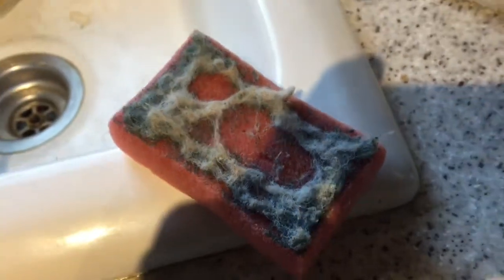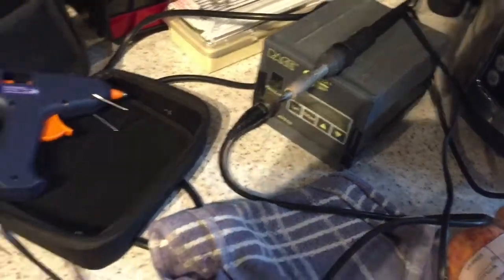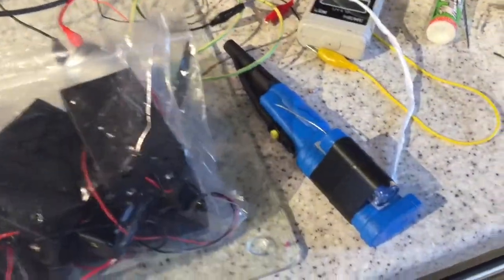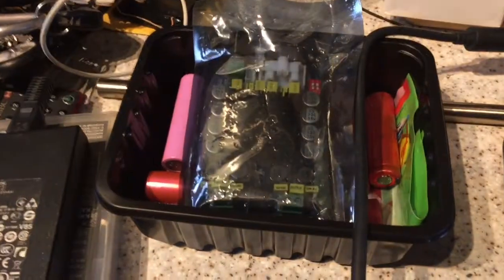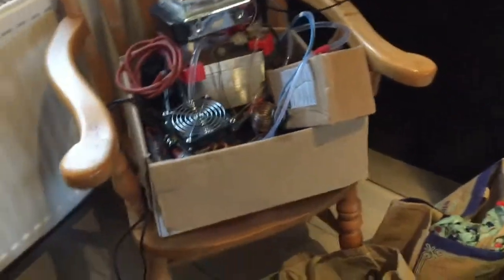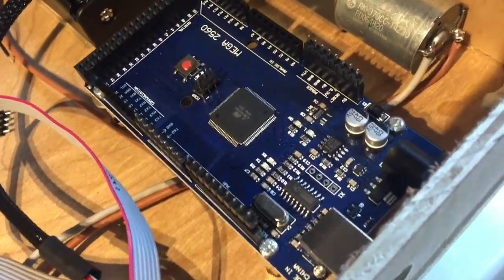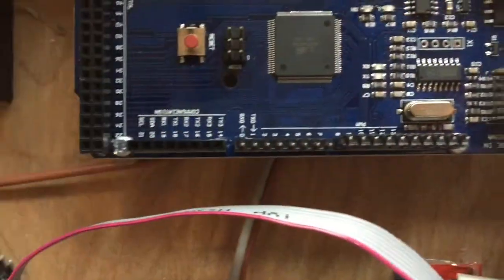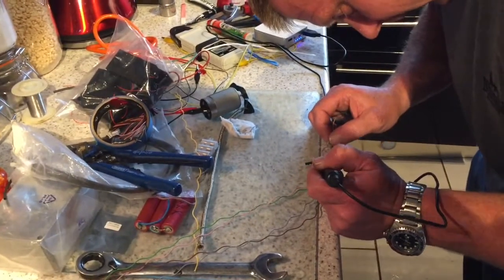Robot Lawnmower PT8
The mess builds up in my kitchen as rich and I continue to work on the robot Lawnmower project...